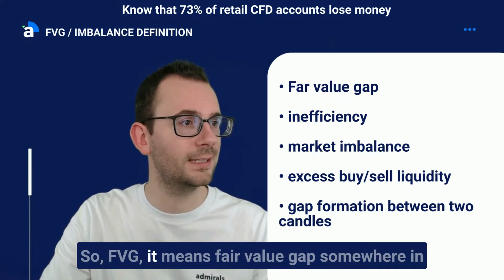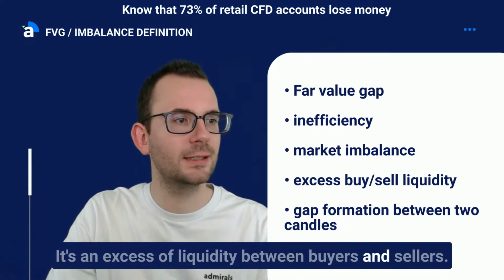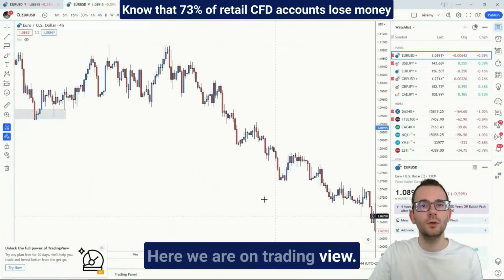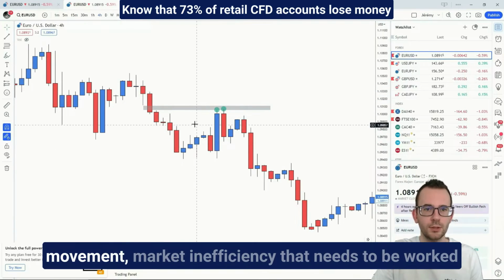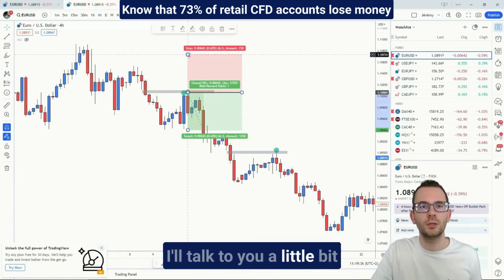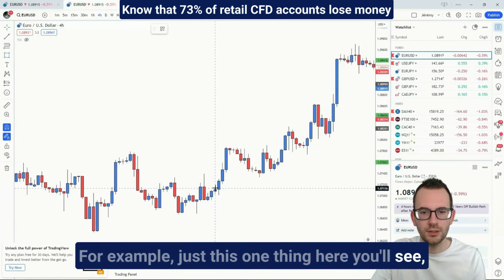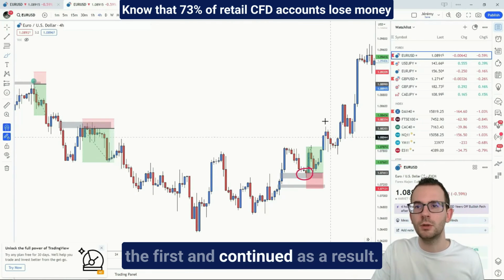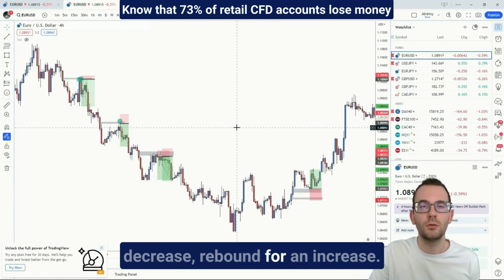SMC TRAINING: IMBALANCES / FVG for beginners!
An FVG or “Fair Value Gap”, also called Imbalance, is a price zone which reflects an imbalance between buyers and sellers. These zones are operated by Smart Money in SMC trading.

00:00 Exploit market flaws!
00:15 Why use FVGs!
00:35 Like and Subscribe!
00:43 Advantages of FVG SMC / ICT
01:24 What is an FVG? Definition
02:29 Where to find IMBANLANCES?
02:40 How to identify a FAIR VALUE GAP?
03:22 How to draw an FVG?
05:52 How to use an IMBALANCE?
06:42 Warnings!
06:46 Concrete examples of using FGVs!
09:15 Using Imbalances as a trading signal!
14:25 Use FVGs as support & resistance!
15:26 Other tutorials to watch!